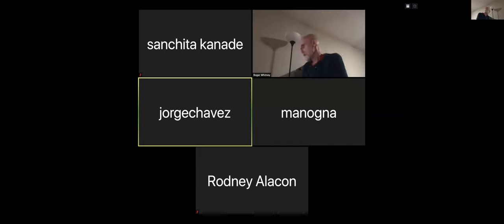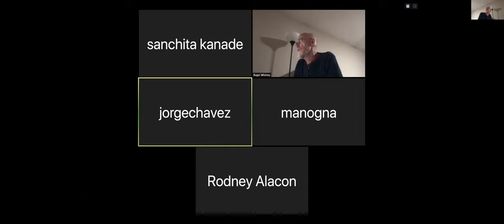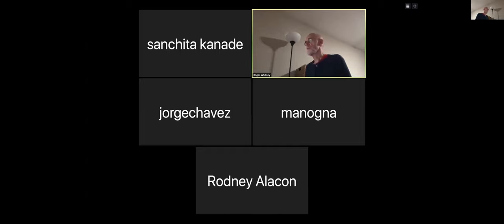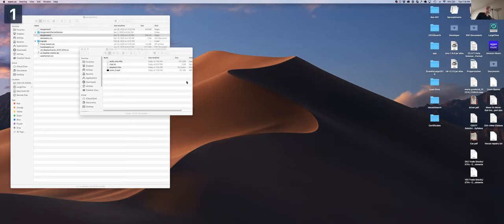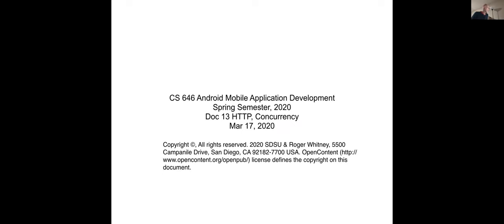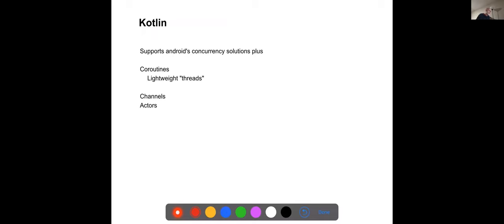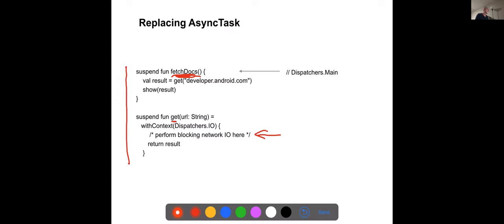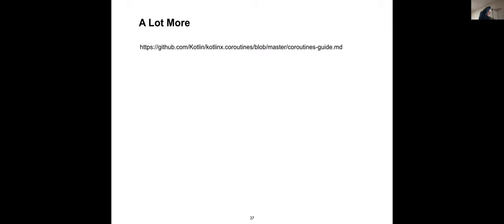CS646 2-17-20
Concurrency, HTTP  in Android